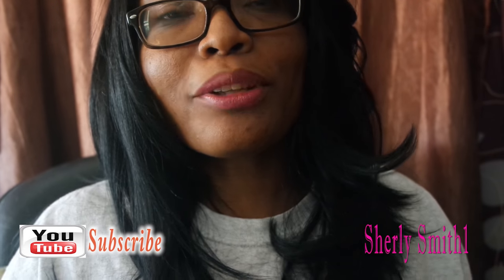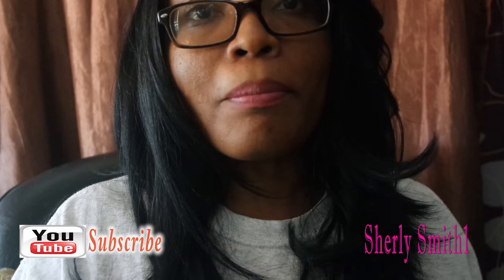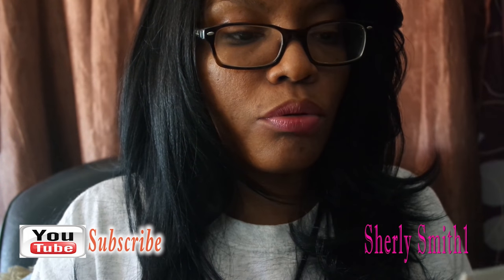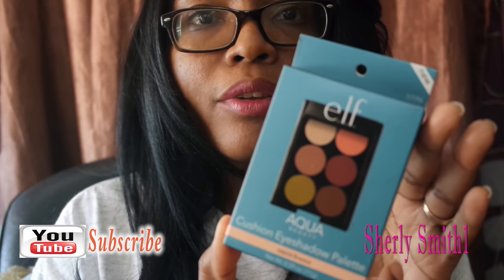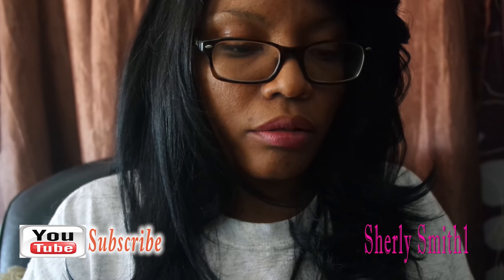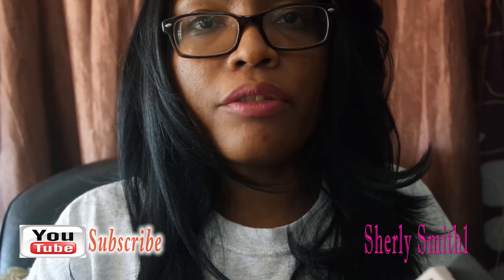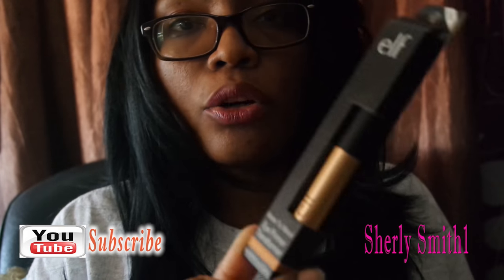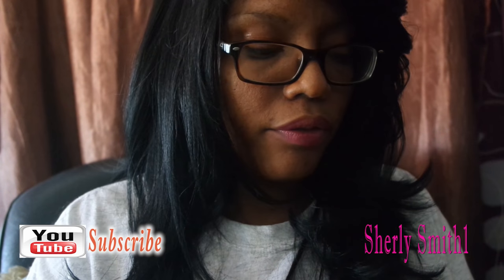Elf Haul November 17| Sherly Smith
Another Sale with ELF cool finding

Write to me:
Sherly Smith